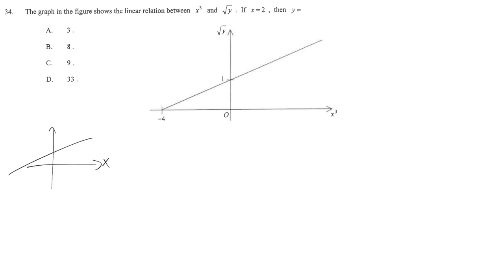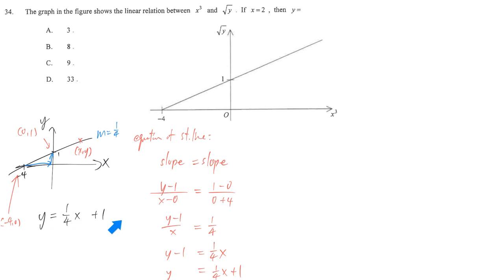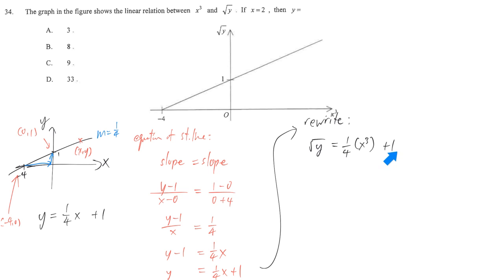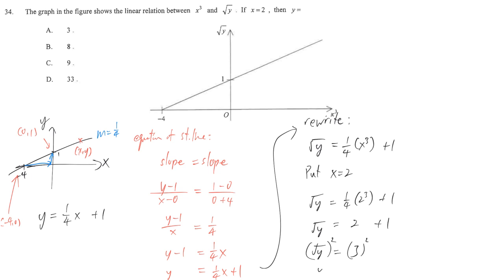DSE maths core 2020 paper2 #34 log equation of straight line